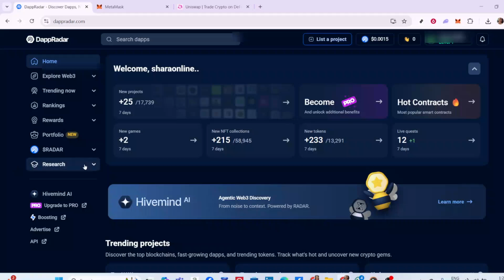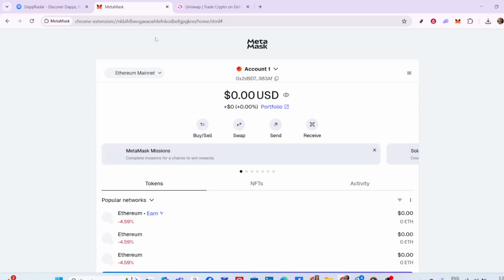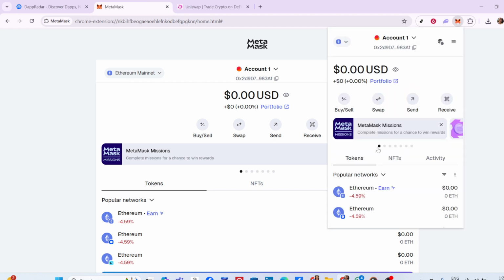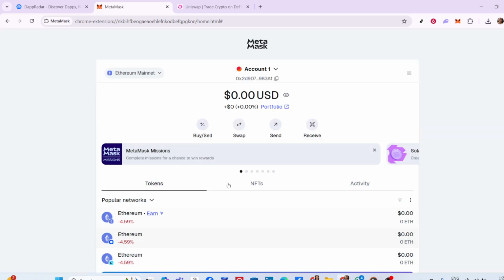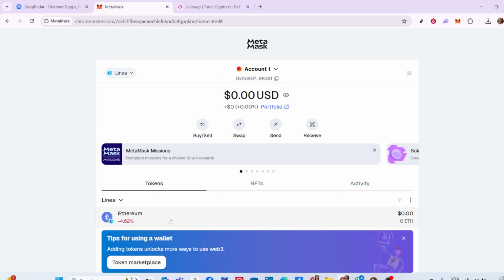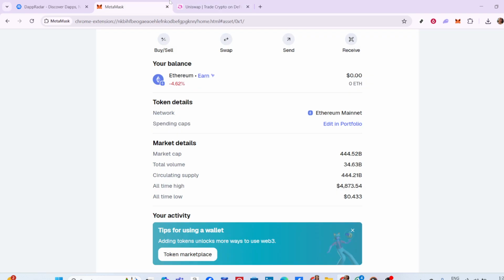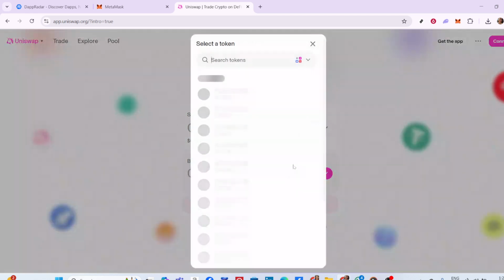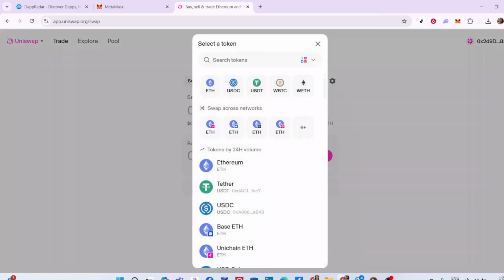How to Use MetaMask Wallet in 2025 (Quick Guide)